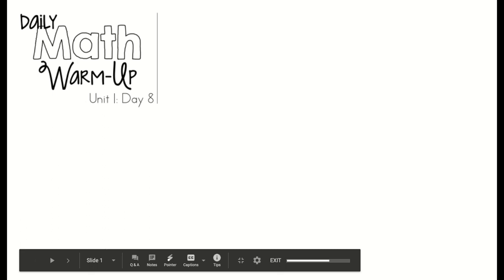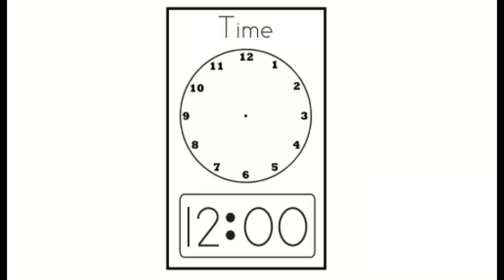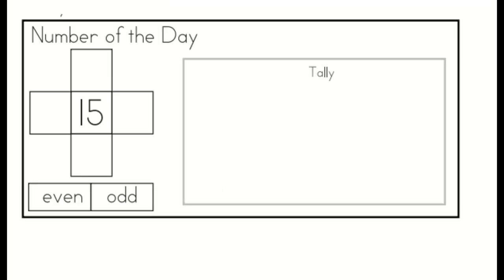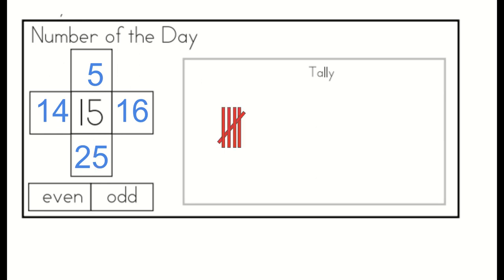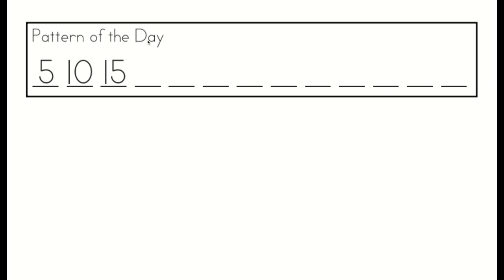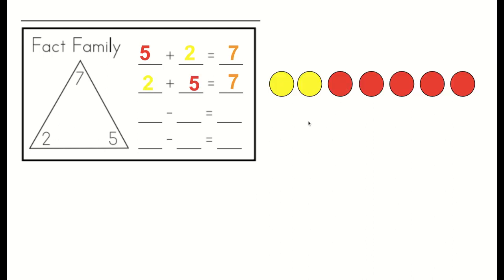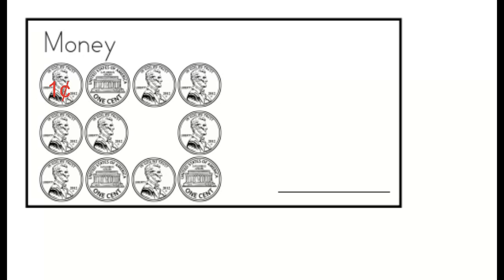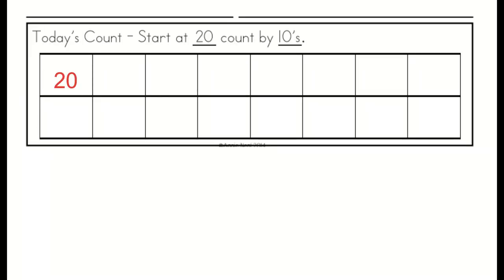Daily Math Warm-up Day 8 - Google Slides